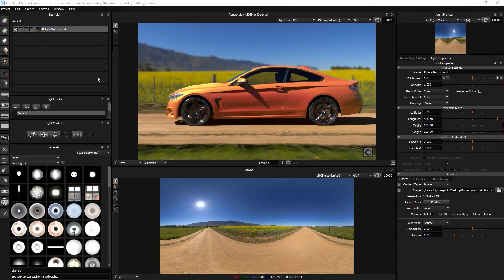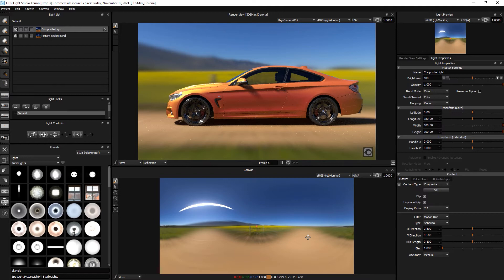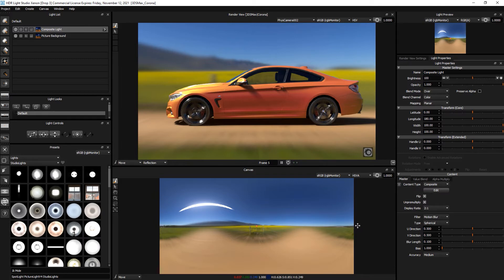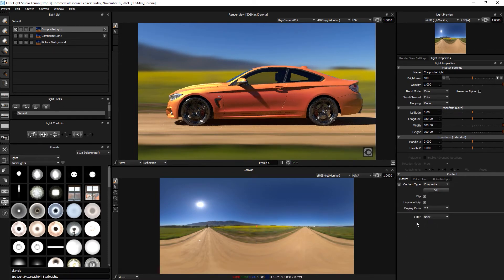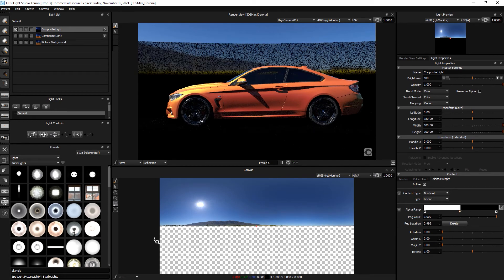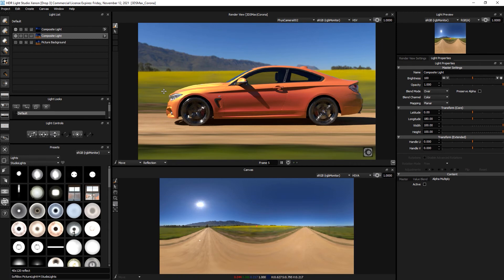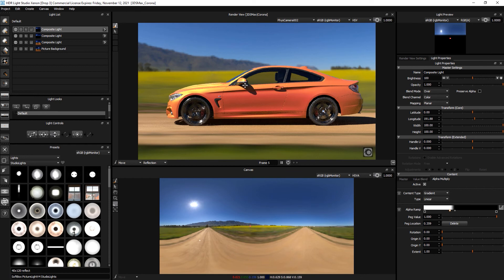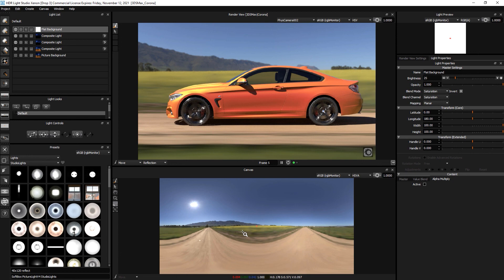Blur the foreground of the HDRI Map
Motion Blur was introduced in HDR Light Studio Xenon Drop 3. It provides a fast and easy to use method for adding linear motion blur to HDRI lighting. You can click on the HDR Canvas to pick the direction and set the length of the blur - it's that easy.

This video shows you how to motion blur only the foreground of the HDRI map.

HDR Light Studio let's you easily create and edit HDR lighting (HDRI maps & HDR Area Lights) for your existing 3D software and renderer. It has plug-ins for Cinema 4D, 3ds Max, Blender, Maya, MODO, Houdini, VRED, Octane Standalone, Rhino, SOLIDWORKS Visualize, Maxwell Studio, LightWave 3D, & DLETAGEN.